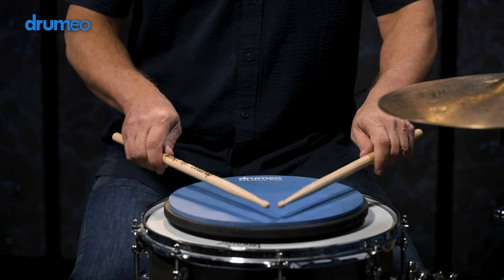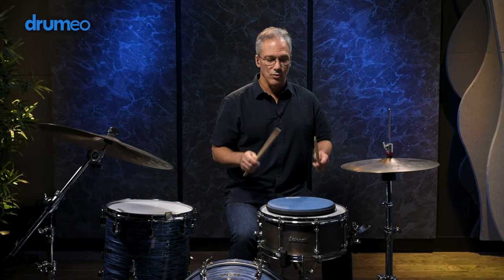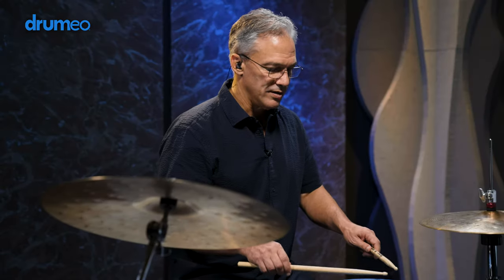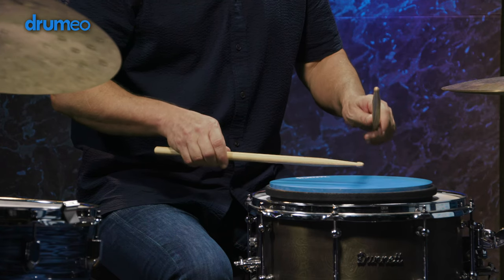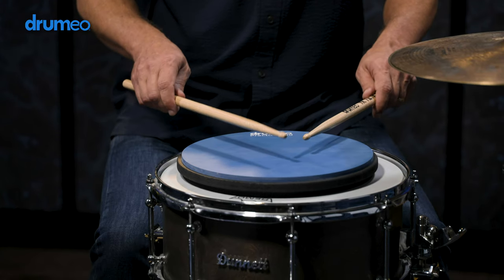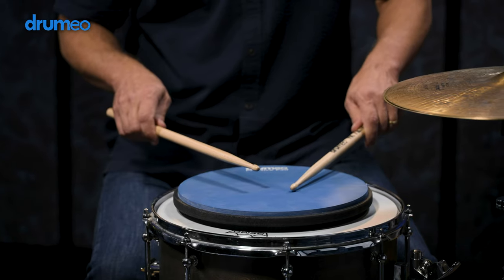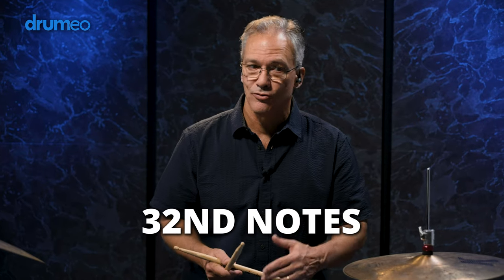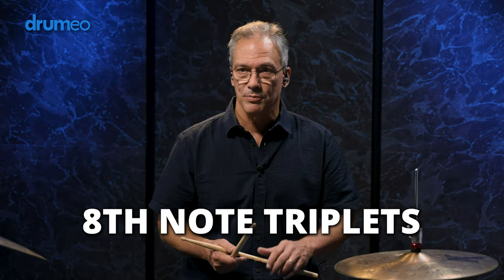How To Play A Multiple Bounce Roll (Buzz Roll) - Drum Rudiment Lesson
When someone says “drum roll, please”, what you’re hearing is a multiple bounce roll. Also known as a ‘buzz roll’, you’ll mostly find this drum rudiment in a marching band setting; however, some drummers use it on the kit in solos and even in creative beats and fills.

In this quick video, you'll learn what a buzz roll is and how to play it properly!

Go from a total beginner to playing your first drum beats in this FREE series!